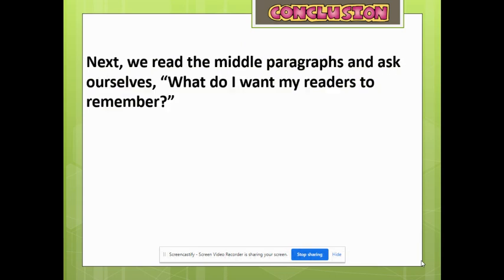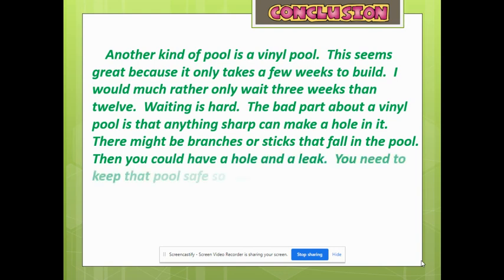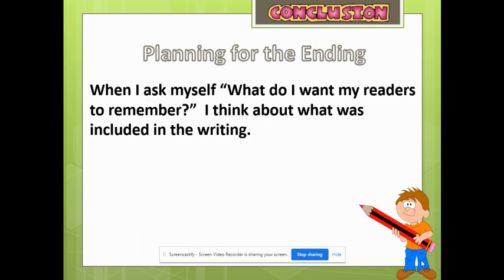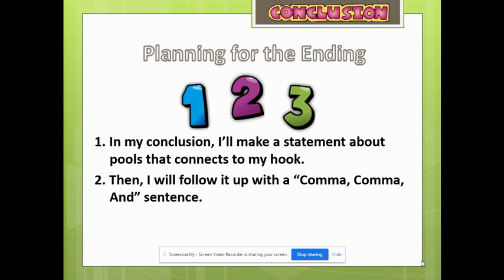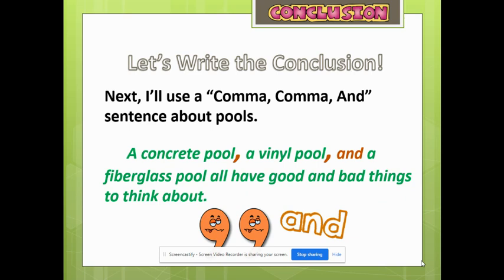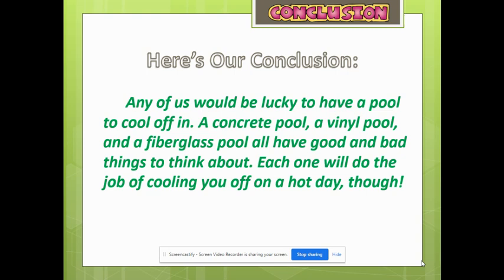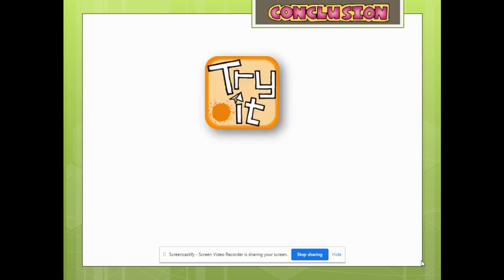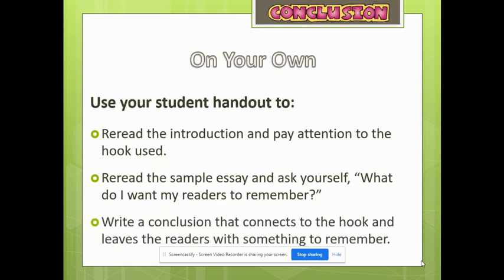Write Score Conclusion Lesson 1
This video helps with writing a conclusion for an informational essay conclusion.